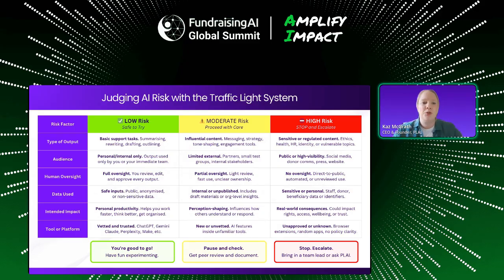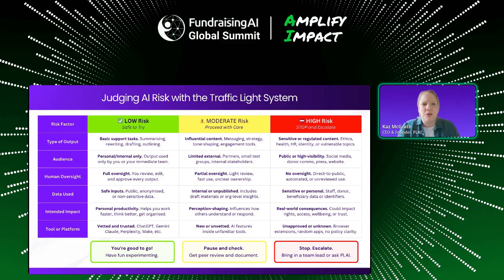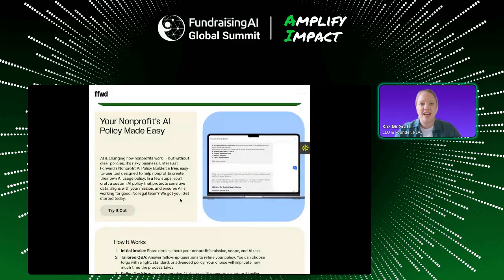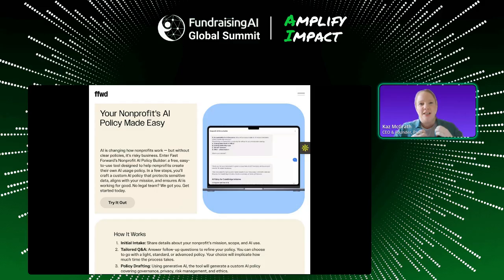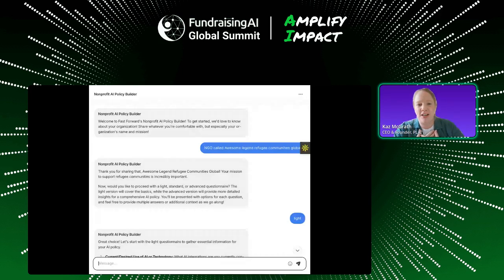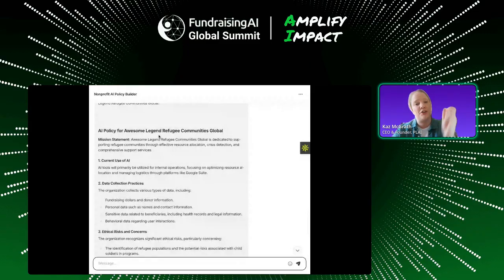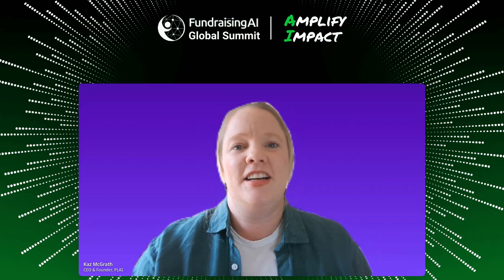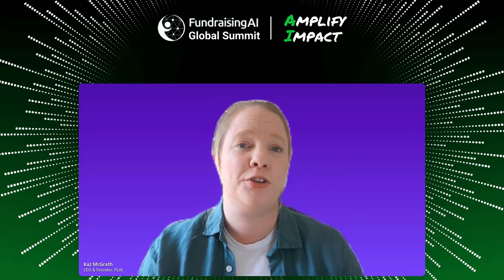AI Policy in 10 Minutes – The Essential Guardrails Every Nonprofit Needs Now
Kaz McGrath // PLAI

The words “AI Policy” usually make people groan. But here’s the truth: without it, your team is dabbling in the Wild West. This session gives you the essential guardrails every organization needs. In 10 minutes flat, you’ll know what to include, what’s over doing it (for now), how to build trust, and how to get your team moving with confidence.